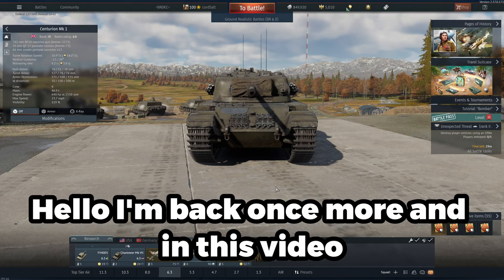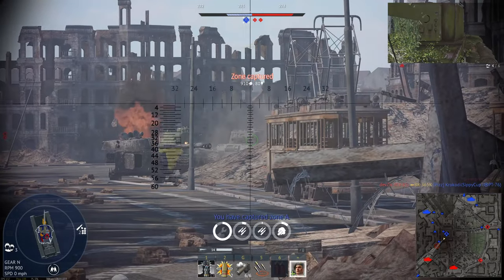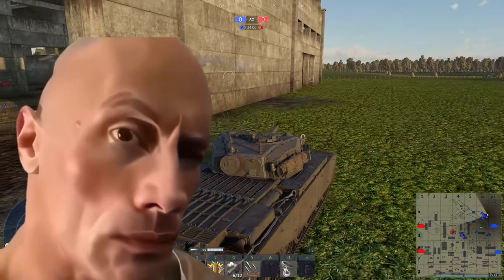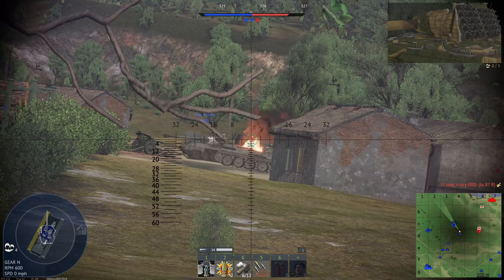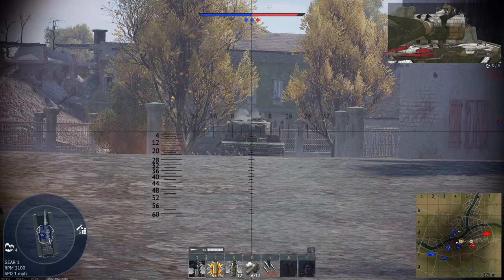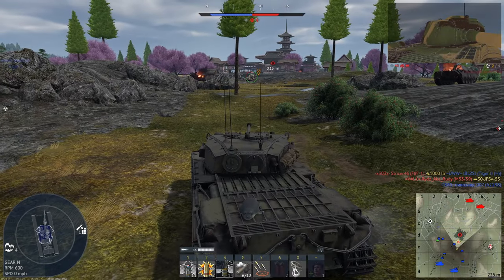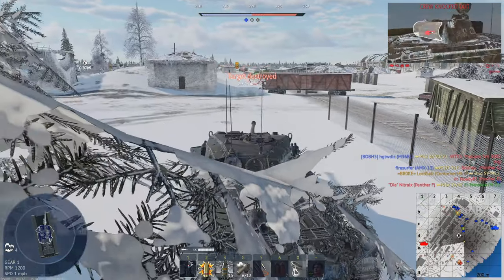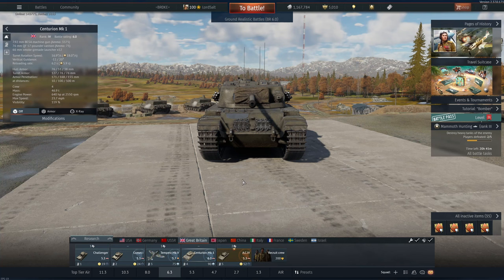British Suffering at 6.0 - Centurion MK1 | War Thunder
This tank made me question my sanity at certain points.
00:00 - 00:57 - Intro
00:58 - 20:40 - Gameplay
20:40 - 22:11 - Outro
Link for reference: